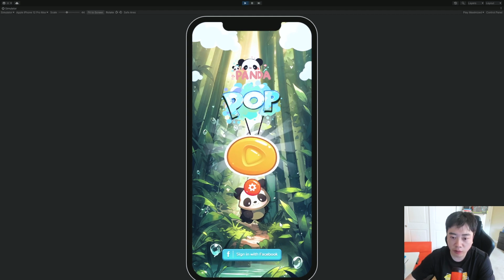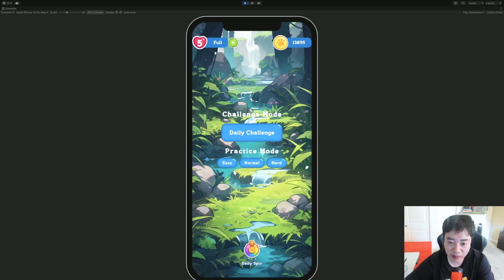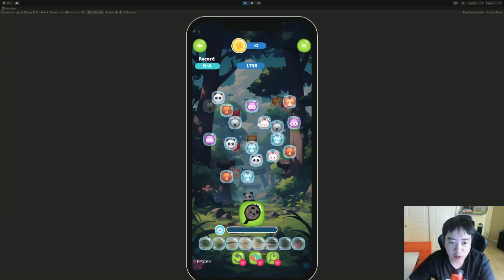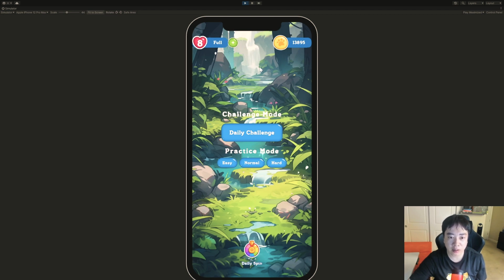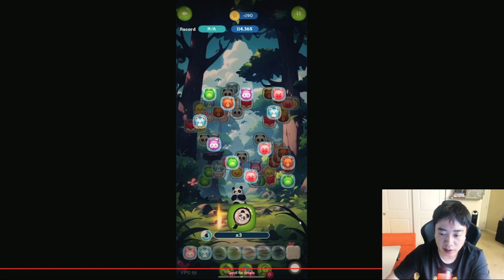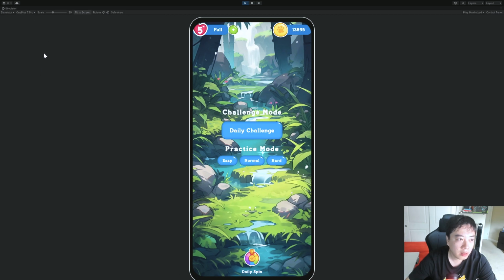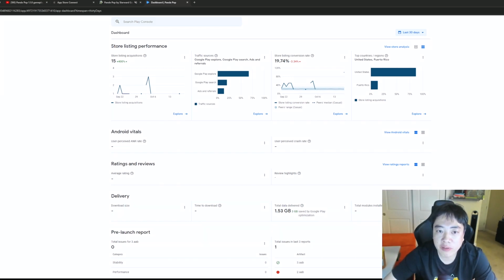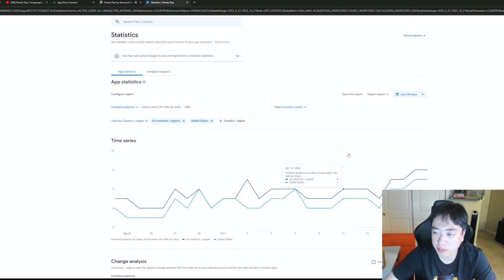From Dream to Game: A Unity Build-Along Series | 0 Introduction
Hey there, Unity enthusiasts! Welcome to the first video in our 'From Dream to Game: A Unity Build-Along Series'. In this episode, we'll introduce you to the game we'll be building together—Panda Pop, which is already live! We'll cover everything from game design basics to AI assistance. Let's get this game dev party started!

Ready to pop some fun into your life? Join the Panda Pop test now! 🎉

0:00 - Introduction & Welcome
0:23 - Introduction to the demo game -- Panda Pop
0:48 - Demo Time
10:29 - Post demo follow up & Story behind the make of the game
11:24 - Game performance data walkthrough (iOS, Android & itch.io)
16:09 - A bit about myself
16:41 - Topics preview of the series
17:18 - Conclusion & Commitment